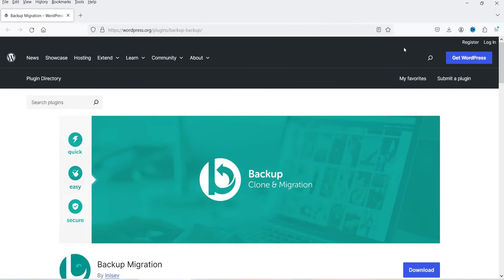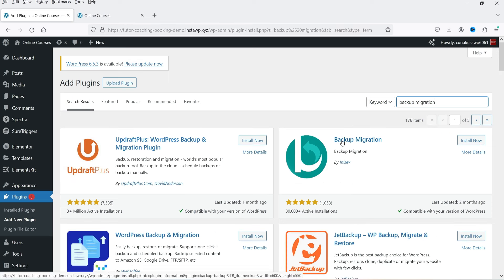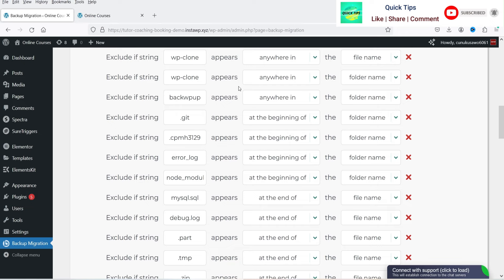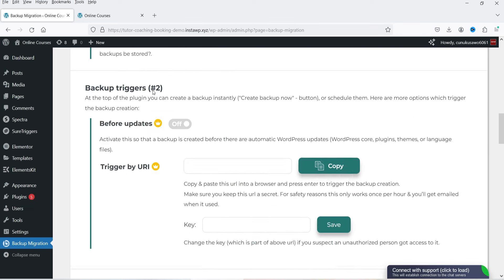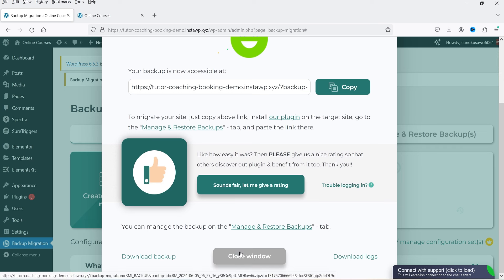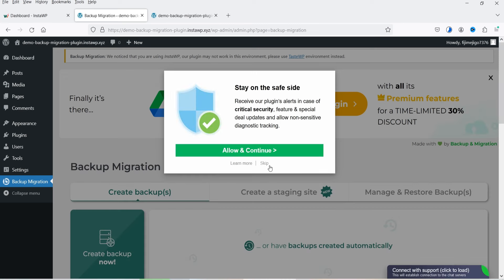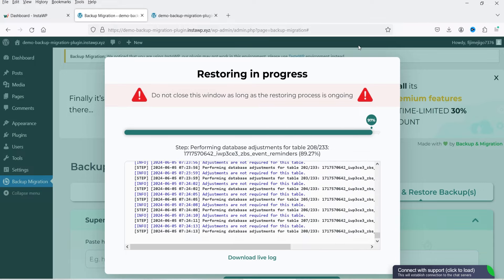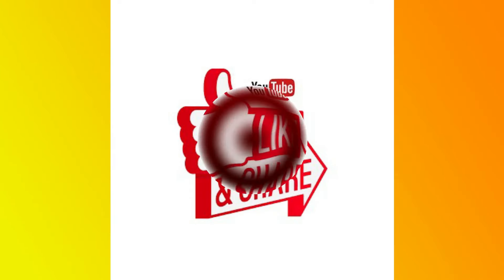Free WordPress Backup Migration Plugin | Restore Or Migrate WordPress Website To Any Host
In this video, I am going to install Free WordPress Backup Migration Plugin. This plugin has free as well as premium version. However in this video, I am going to install only free plugin. This plugin will help you create backup of WordPress website. You can save the backup files on your computer. In future, if you face any issue with your website, you can use this backup file to restore the WordPress website.

You can also use the backup file to migrate WordPress website to any other hosting server or domain. The premium version has many other features. You can create automated backups and upload the backups to cloud server such as amazon s3, google drive, one drive, etc using the pro plugin.

👉 Features of WordPress Backup Migration plugin:
✅ Create WordPress backup
✅ Create WordPress Staging site
✅ Migrate WordPress website

👉 Topics covered in this video:
✅ Free WordPress Backup And Migration Plugin
✅ Migrate WordPress Website To Any Host
✅ Free plugin to migrate wordpress website
✅ How to migrate WordPress website to any host
✅ How to transfer wordpress website to another server
✅ How to migrate wordpress from one domain to another domain
✅ Backup Migration Plugin Tutorial
✅ How to use Migrate Guru plugin
✅ WordPress Migration plugin
✅ Free WordPress migration plugin

I hope that you will like this video on Free WordPress Backup And Migration Plugin | Migrate WordPress Website To Any Host.